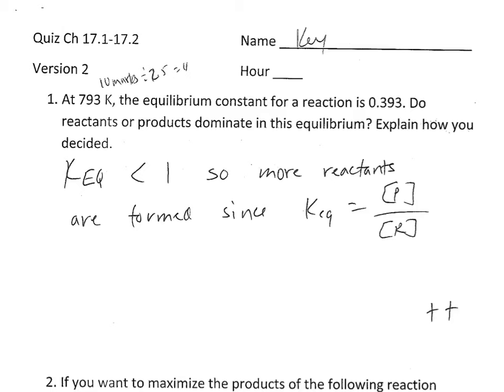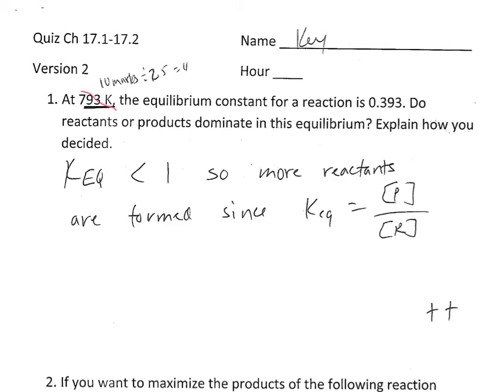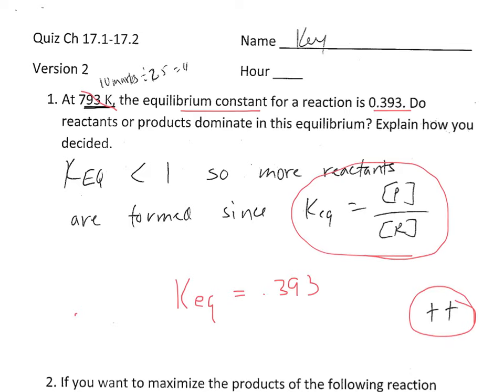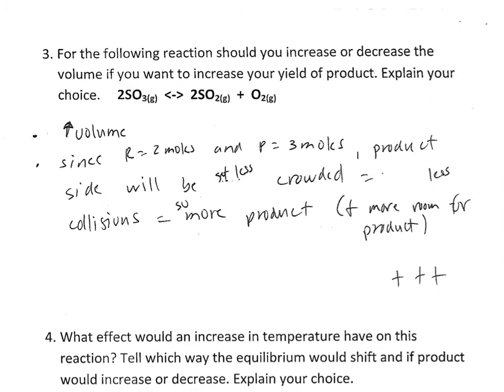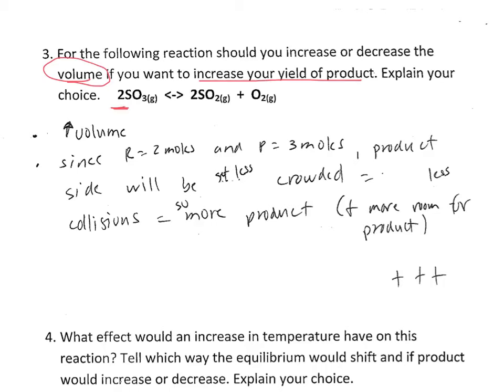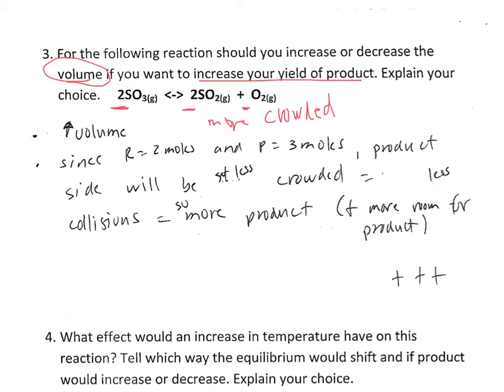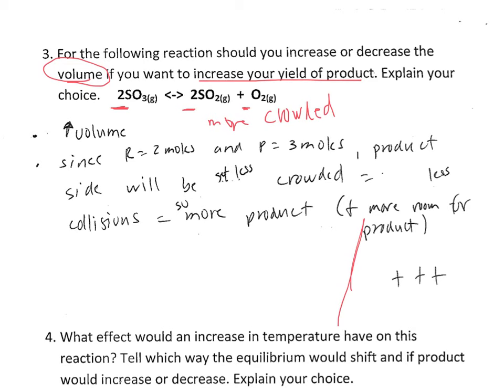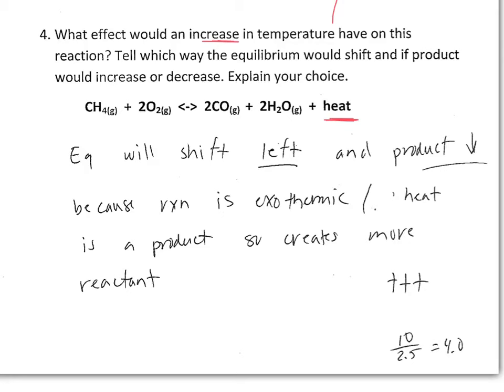Key Ch 17 partner quiz V2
Screen cast and discussion of the solutions to the ch 17 partner quiz over equilibrium constants and LeChatelier's principle